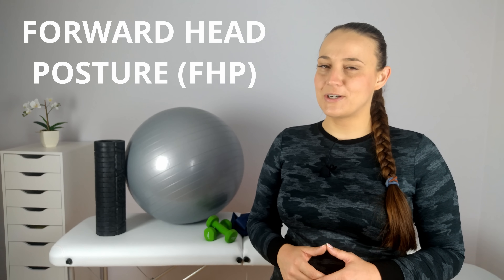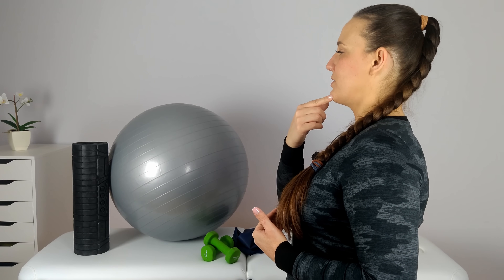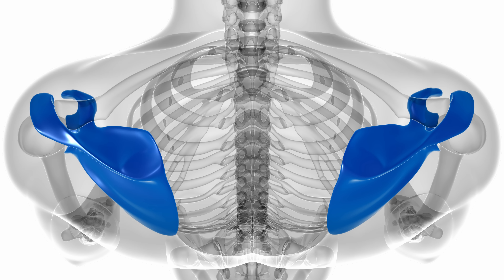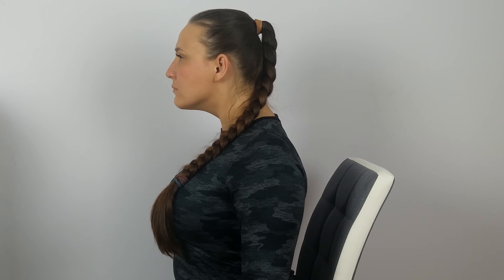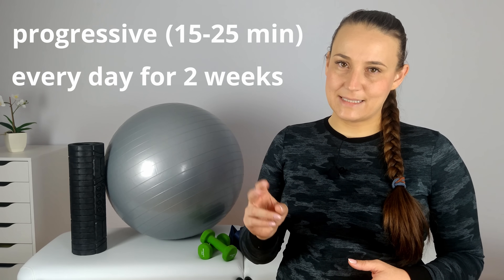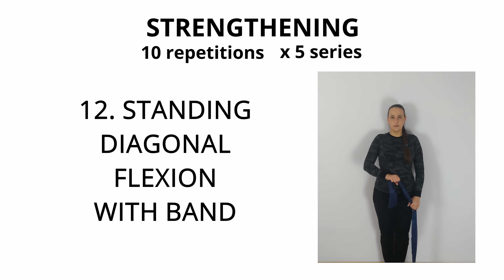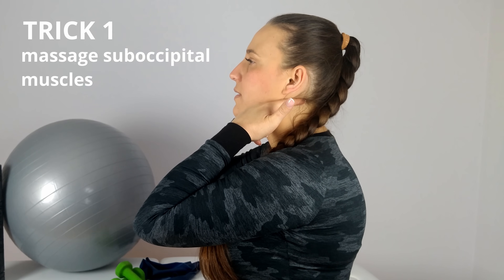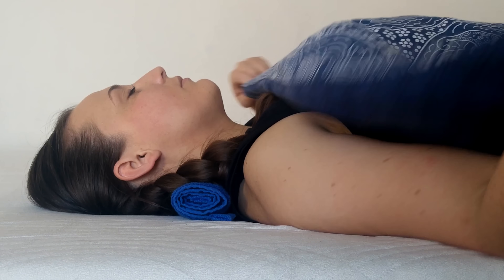Forward head posture - exercises & tips how to fix.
If you have forward head posture you should stop doing chin tucks and focus on your SCAPULA!  In this movie you will find exercises for forwarded head posture, together with anatomical explanation and tips how to fix FHP.

0:00 intro
1.04 forward head posture explained
04:13 forward head posture exercises
06:26 forward head posture how to fix (tricks)